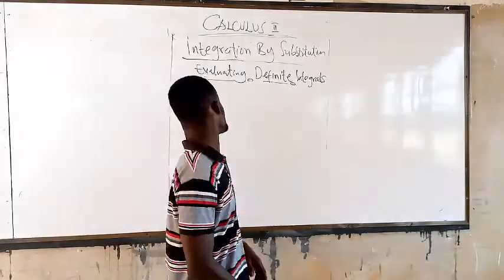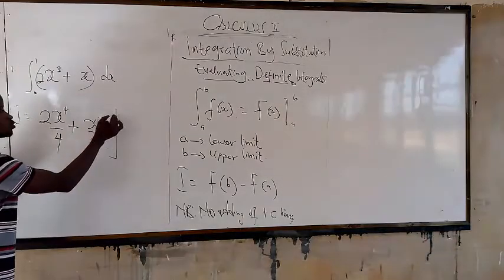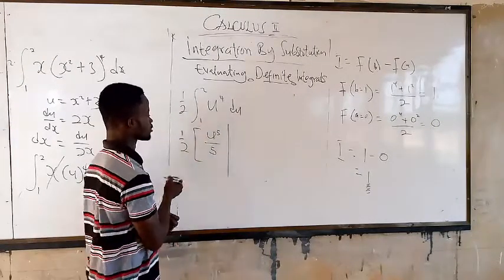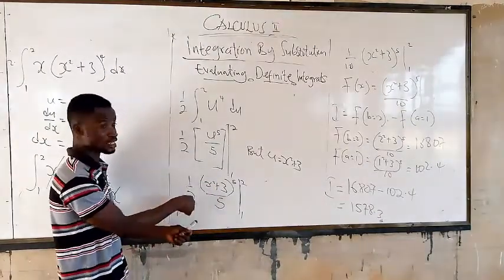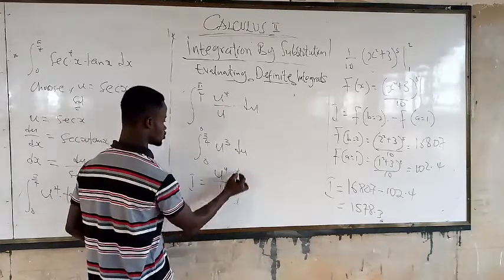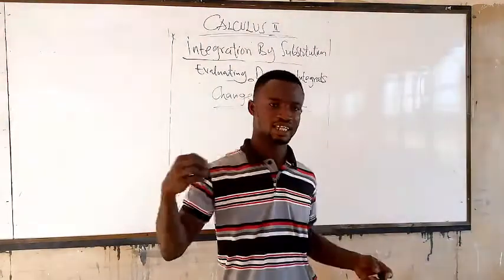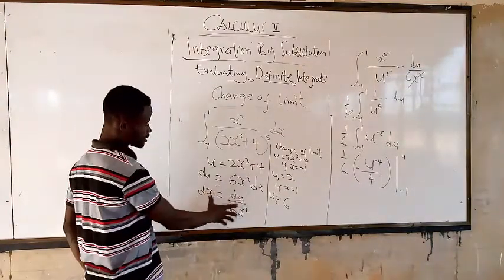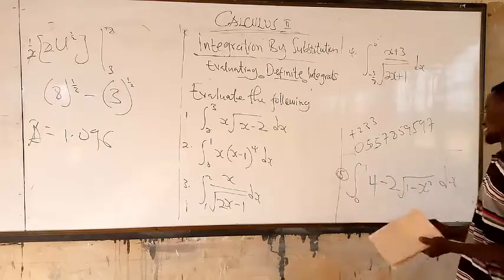#4 Evaluating Definite Integrals. ( Calculus 2 )